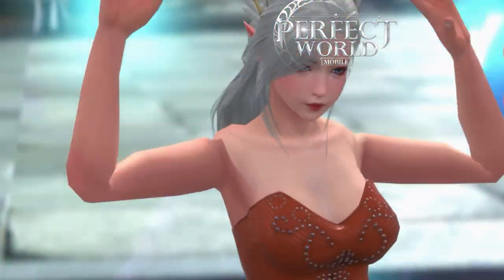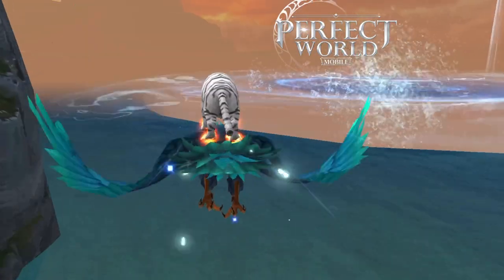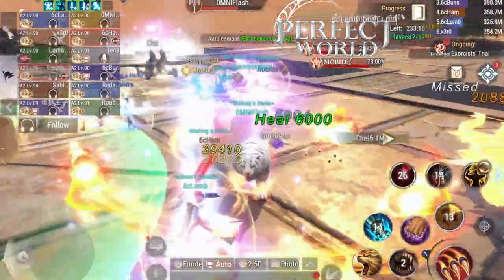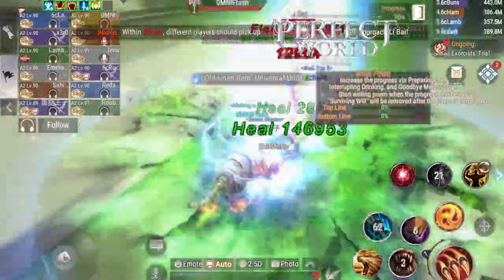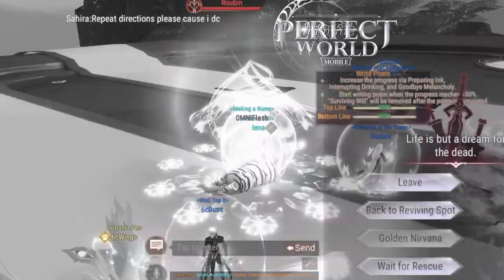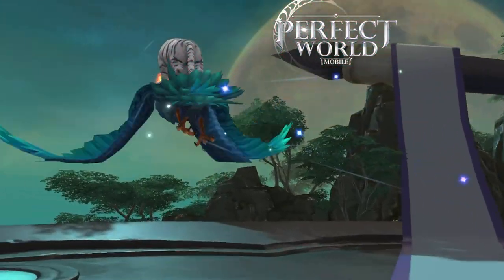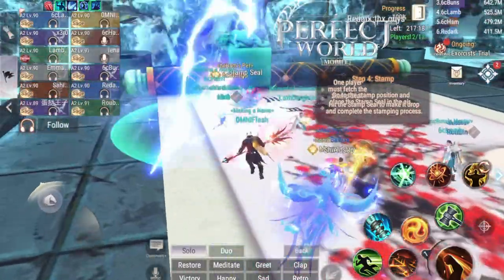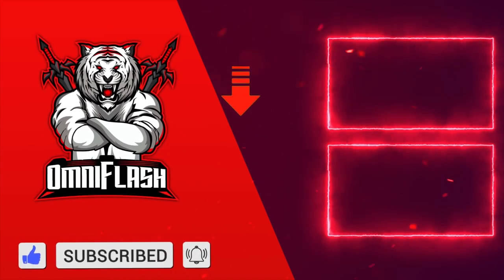STRONGEST GEAR IN GAME! SEAWAY POND GUIDE ! STRATEGY AND MECHANICS PERFECT WORLD MOBILE REVOLUTION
SEAWAY POND 12 PLAYER MASS DUNGEON STRATEGY AND MECHANICS GUIDE!  GET THE STRONGEST GEAR IN PERFECT WORLD MOBILE!  Ascended 2 89 Dungeon! PERFECT WORLD REVOLUTION!  WATCH NOW TO KNOW WHAT YOU NEED TO KNOW ABOUT PERFECT WORLD MOBILE!  WATCH NOW AND GET STRONG FAST IN PERFECT WORLD MOBILE!

1. Like the video
5. On August 15th 2021 I will contact the winner of the $25 gift card through their comment on YouTube and ask if you want a $25 google or apple itune gift card!  AND I WILL EMAIL You the code. The Email you give me must be a new temporary one used only to get the code. Do not tell me your personal email. These will be USA GIFT CARDS.